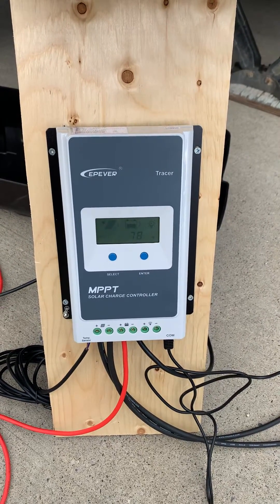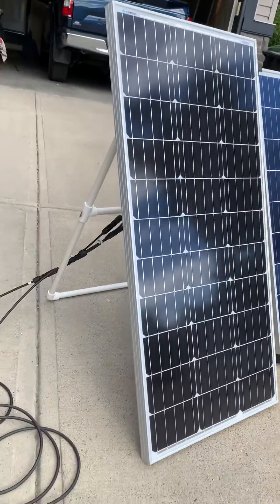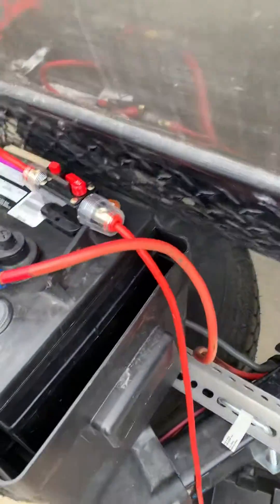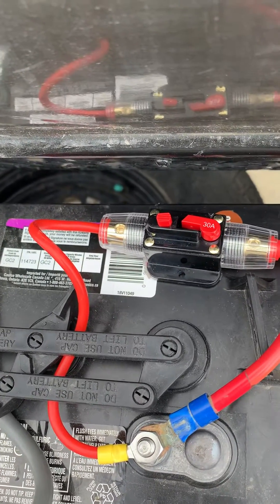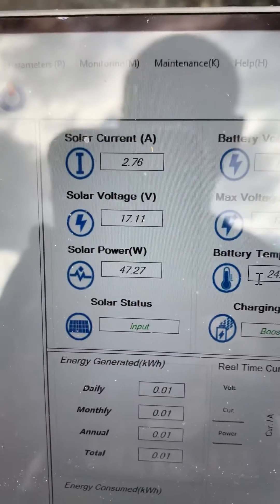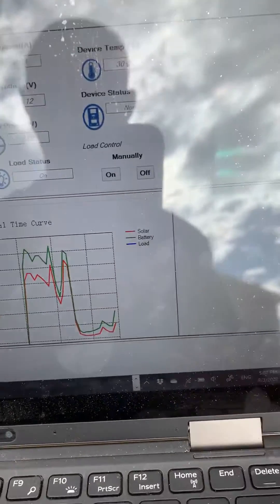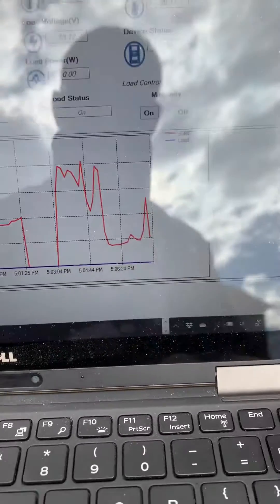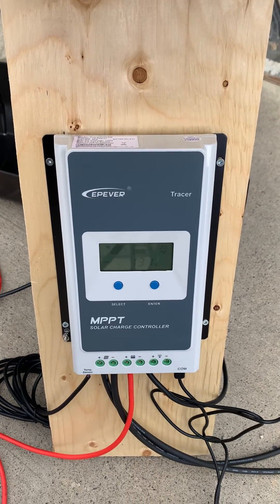Epever Tracer MPPT solar charge controller physical setup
This is what the Epever Tracer AN2210 physical connections and a quick look at the PC monitoring screen.

I will include a video of the software if there is enough demand.

If you want to see the video of how the stands were built,  check out this video: